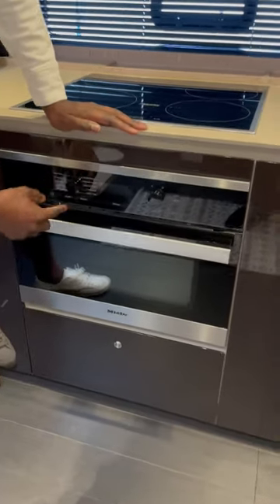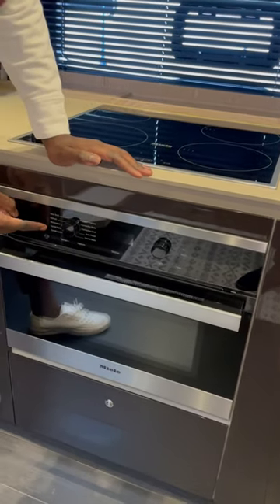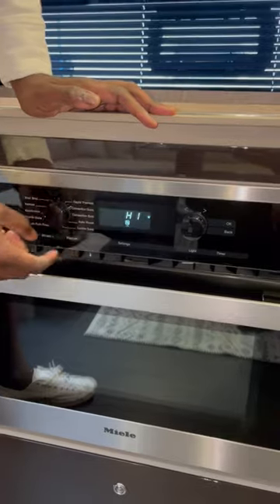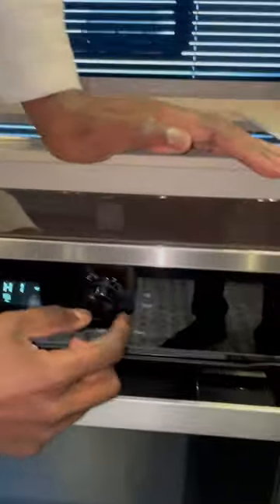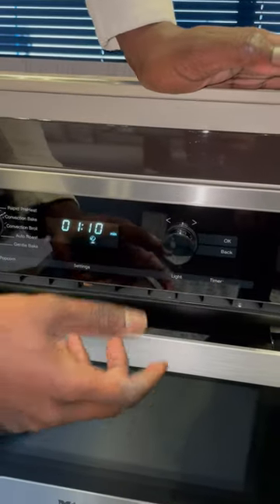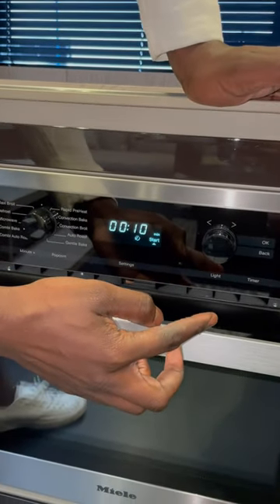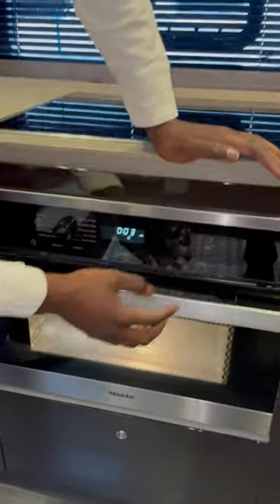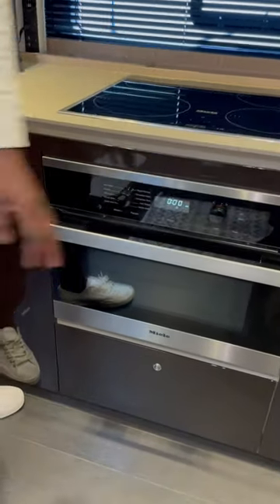Oven and microwave operation